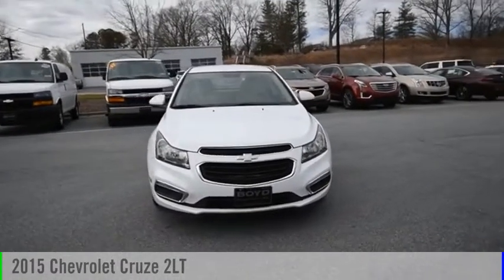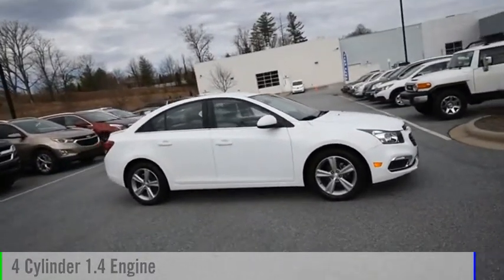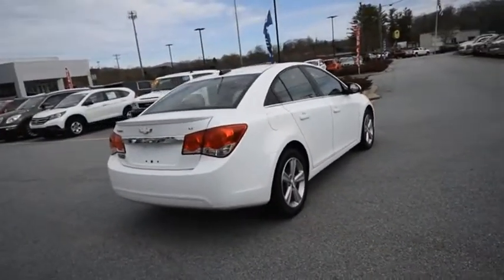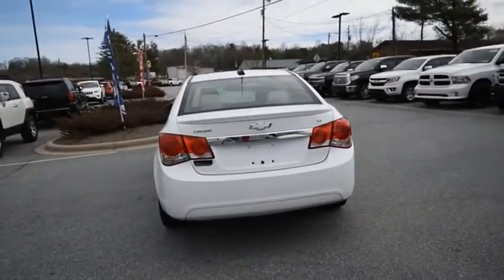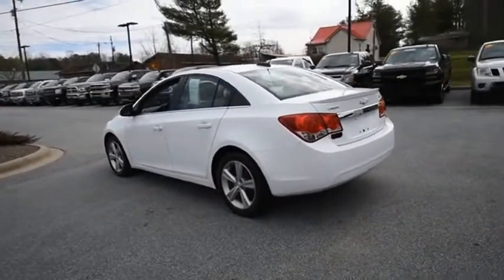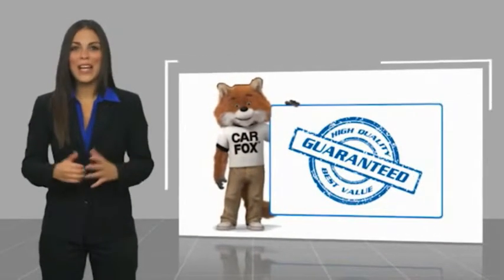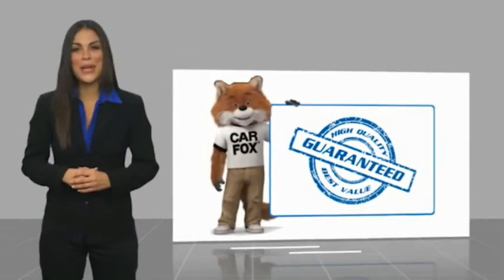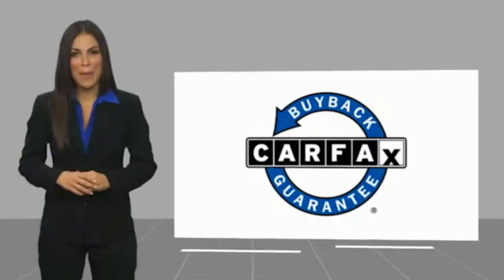2015 Chevrolet Cruze Hendersonville NC U18854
2015 Chevrolet Cruze 2LT

Boyd Chevrolet
1875 Spartanburg Hwy

Whether youre zipping around city streets or navigating winding roads, the Chevrolet Cruze is made to work hard for you. Recent trade in, Includes remainder of factory warranty, guaranteed clean CARFAX report, Bluetooth, Cruze 2LT, 4D Sedan, ECOTEC 1.4L I4 SMPI DOHC Turbocharged VVT, 6-Speed Automatic Electronic with Overdrive, FWD, Summit White, cocoa Leather, 6 Speaker Audio System Feature, Fully automatic headlights, Heated Driver & Front Passenger Seats, MP3 decoder, Preferred Equipment Group 1SH, Radio: Chevrolet MyLink AM/FM Stereo w/CD Player, Security system, SiriusXM Satellite Radio, Steering wheel mounted audio controls.brbr26/38 City/Highway MPGbrbrAwards:br * 2015 KBB.com 10 Best UberX CandidatesbrLocated at 1875 Spartanburg Hwy, Hendersonville, N.C. Please call for availability. Since 1932 weve proudly served: Asheville, Fletcher, Hendersonville, Hickory, Spartanburg, Gastonia, Boone, Charlotte, Johnson City, Knoxville, and all of greater North Carolina, Virginia, and Tennessee.brbrReviews:brbr  * If you need small-car pricing and fuel-efficiency but you dont want to give up big-car comfort, check out the 5-passenger Chevrolet Cruze for 2015. Although its categorized as a compact sedan, the Cruzes interior volume actually qualifies it as a midsize model. Source: KBB.combr  * Two satisfying high-efficiency engine choices; secure handling; handsome interior design; big trunk. Source: Edmundsbr  * The Cruze gives you great fuel economy and a reasonable price, with a very stylish look to go with it. It has a strong stance and angled lines, with a split front grille, and headlights that wrap around from the front and end in a point above the fenders. On the inside the cabin is modern, roomy and comfortable. It doesnt feel like the compacts you might be used to and is refreshingly fun to drive. There are 6 different trims available for the Cruze, including the: LS, 1LT, Eco, 2LT, LTZ, and the Turbo Diesel. Standard for